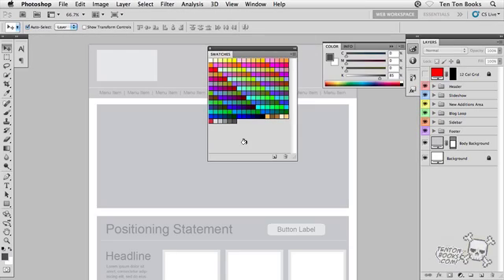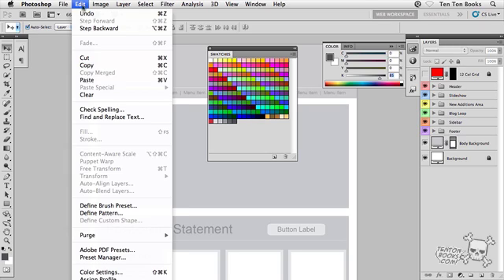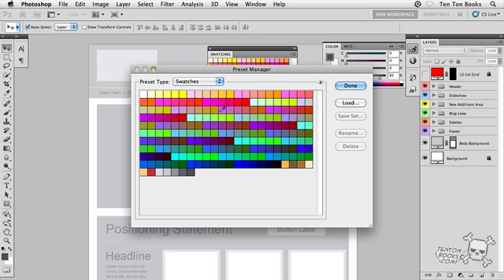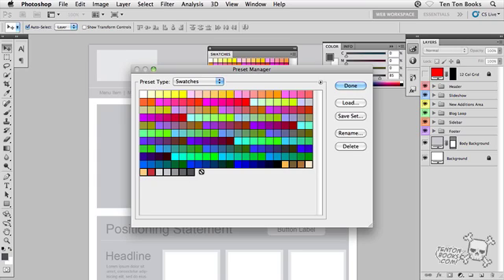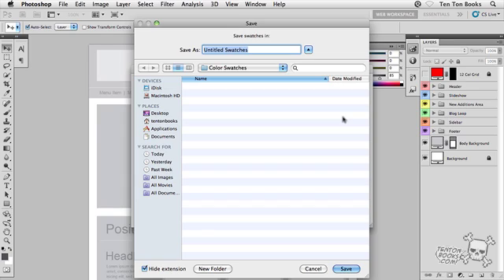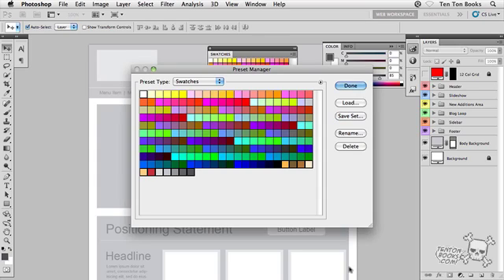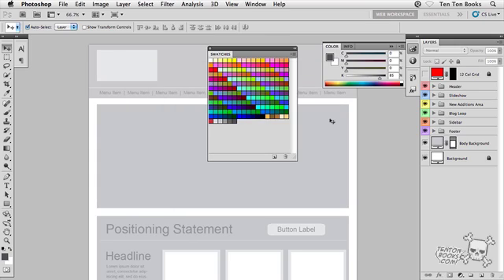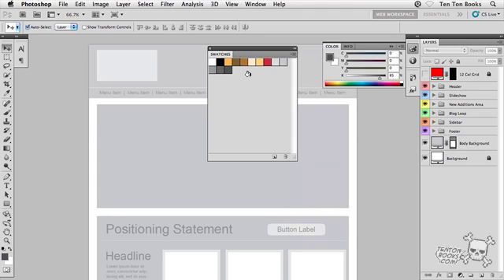Learn to Save Custom Color Palettes in Photoshop!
Once you've established a palette of colors to use in your design, consider exporting the palette and saving it with your design files for easy retrieval later on. In fact, load it into Photoshop's Swatches panel and keep your colors at the ready. In this video lesson, from the full-length Scratch-Building WordPress Themes with Photoshop learning tutorial, you'll learn exactly how to do this!